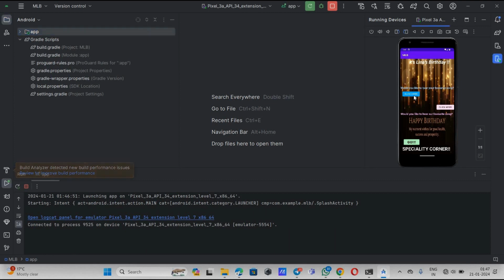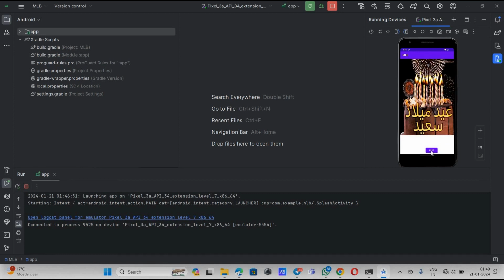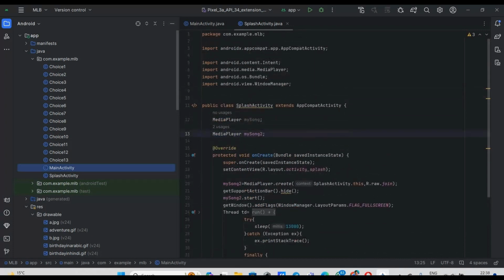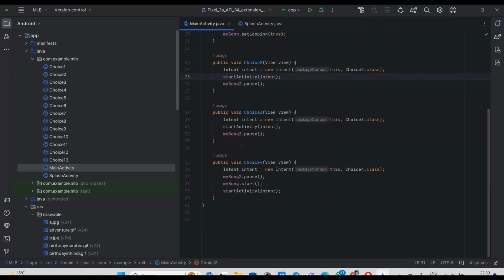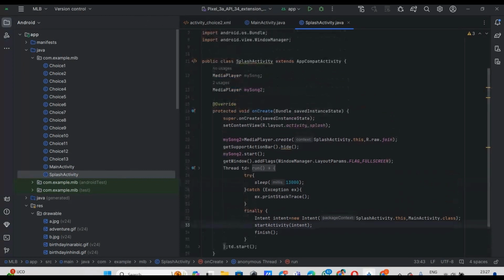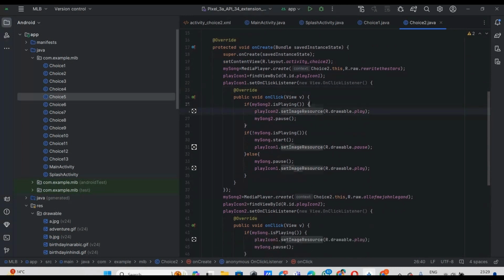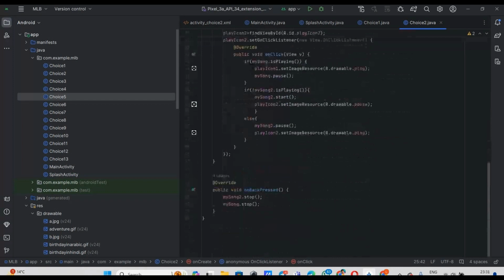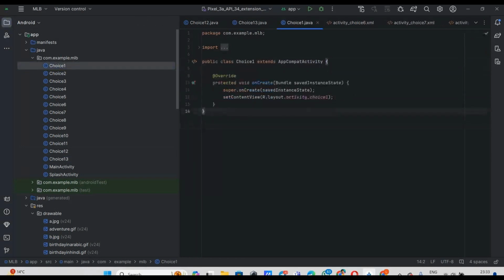Android App dev: birthday App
00:00 - Intro
00:24 - Launching the application
03:17 - Code explanation